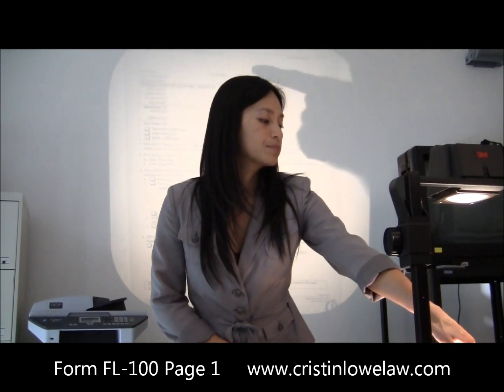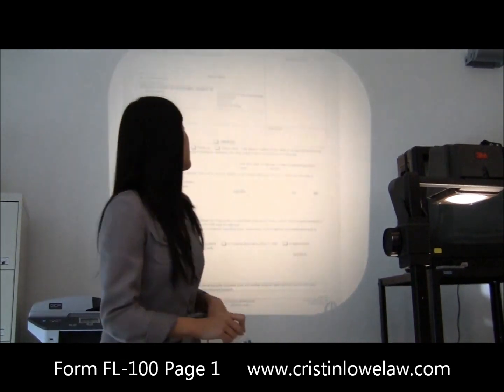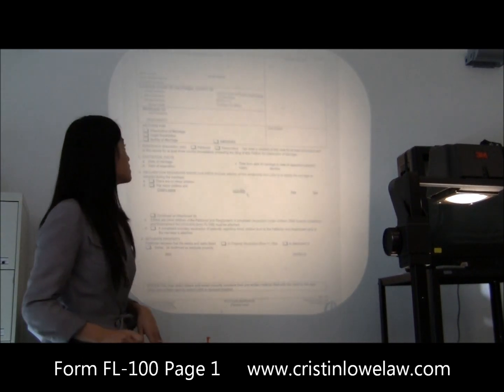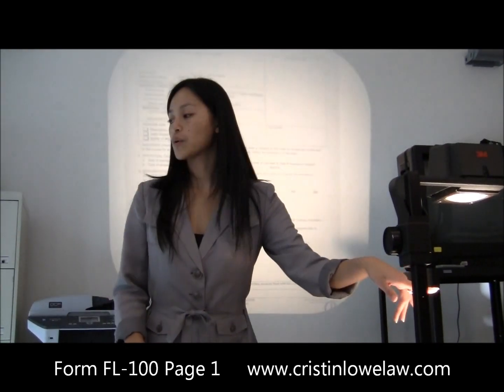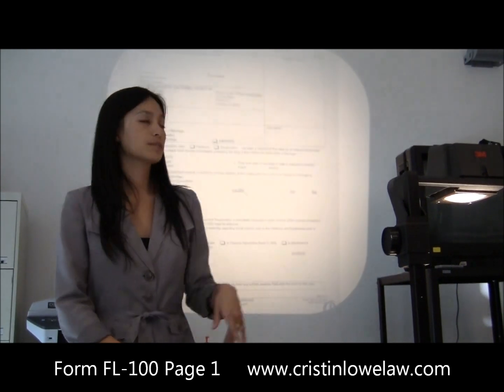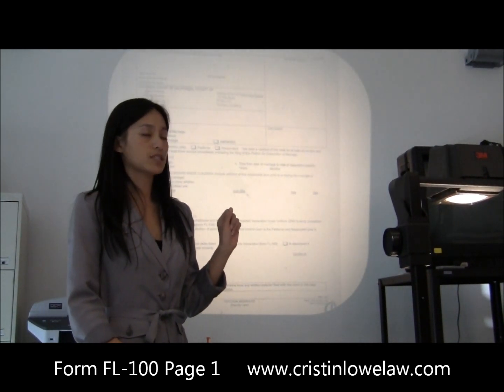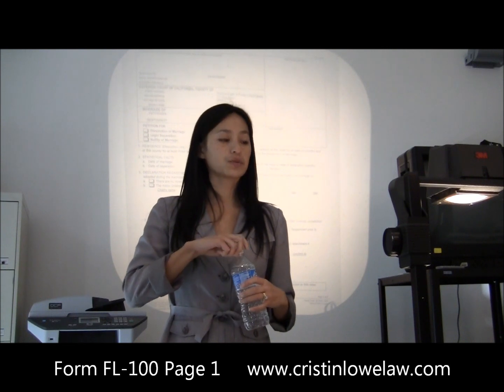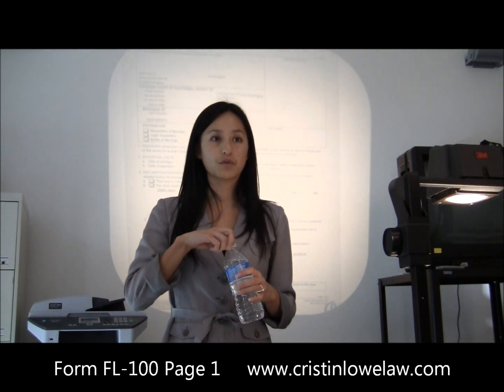How to fill out California Divorce Petition Form FL 100 PG 1 (2013)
In this video Attorney Cristin Lowe Discusses how to properly complete the first page of the California Divorce Petition Form FL-100

Law Office of Cristin M. Lowe
Located In the Bay Area
4000 Executive Parkway, Suite 220
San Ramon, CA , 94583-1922